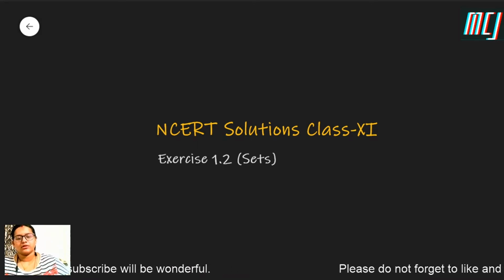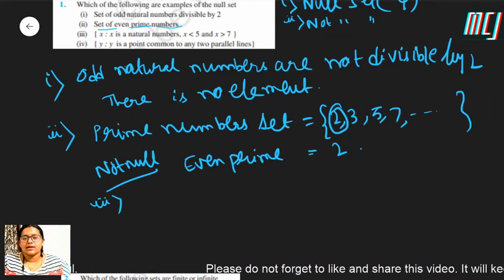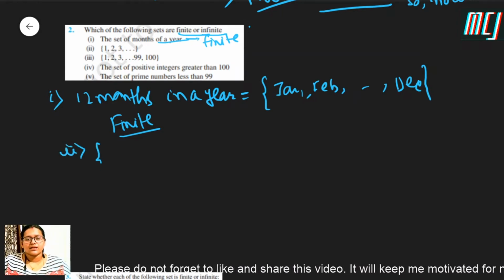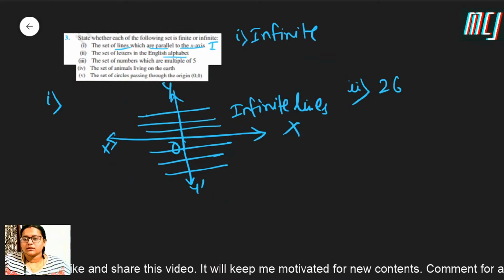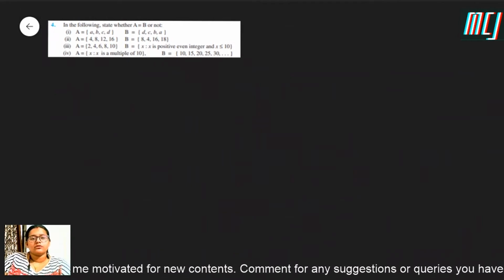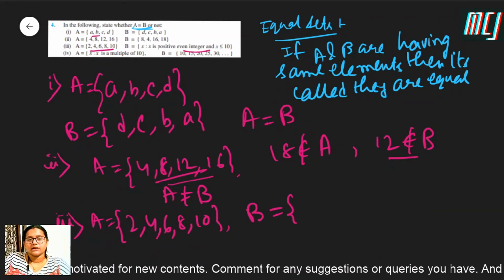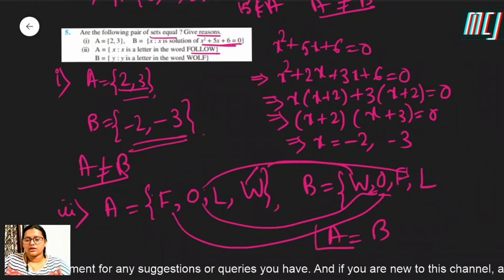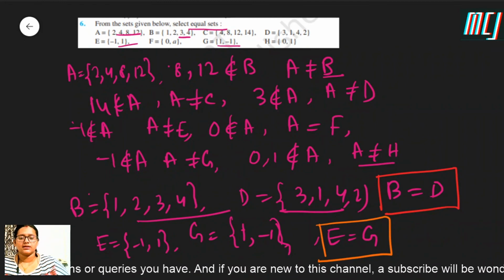NCERT Class XI Exercise 1.2 || Sets || NCERT Solutions || 2022 || 2023 || NDA || CBSE || JEE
In this video I have discussed the problems from NCERT Chapter 1 (Sets), Exercise 1.2 in details. It will help to clear your concepts and help you to score more.

Check my other videos. I have mentioned the playlist links.

I take daily live classes for 2021 and 2022 aspirants. Also I conduct JEE Mains and Advanced masterclass Completely free of cost over Youtube.

Telegram Group for discussions and DIY exercises from my live classes: ✌
Following is my Facebook channel link for updates and short tricks videos.